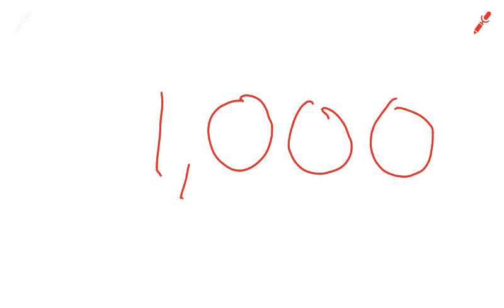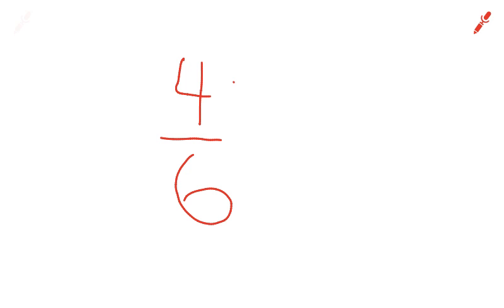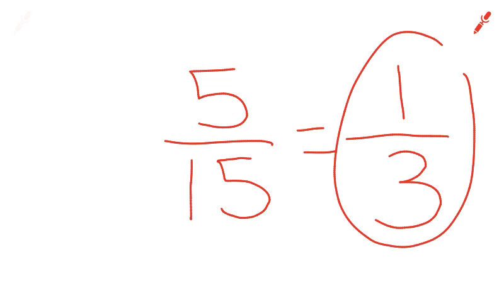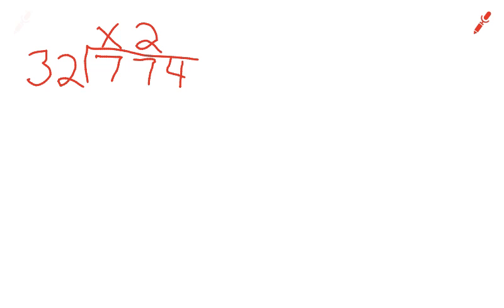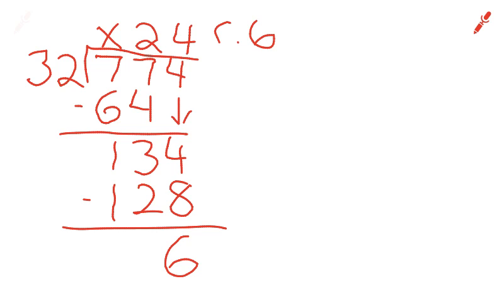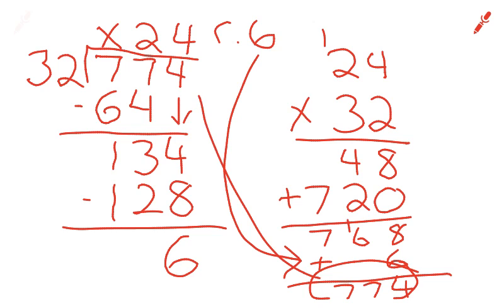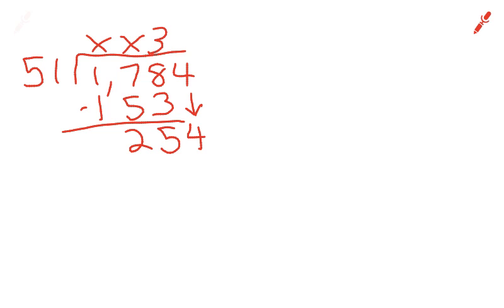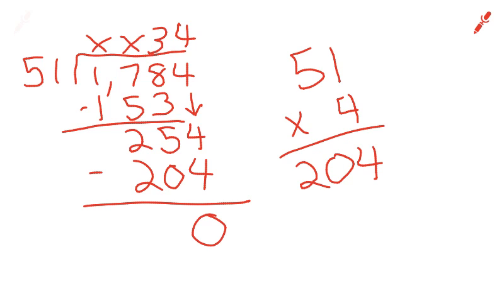133-134_Dry Measures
Dry Measures